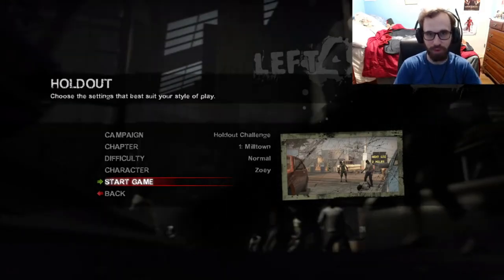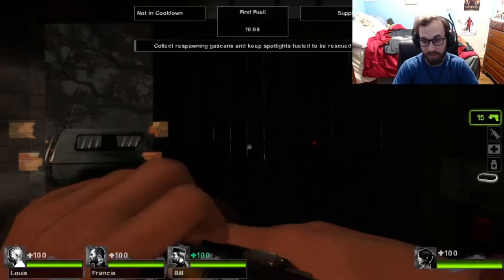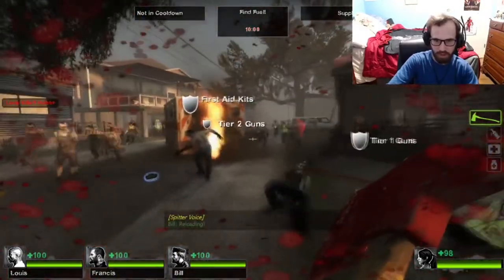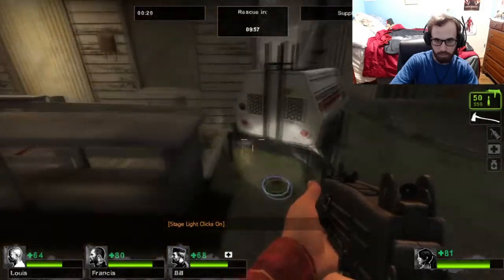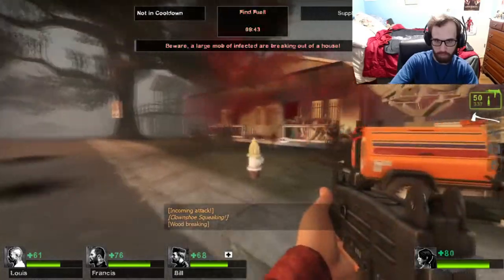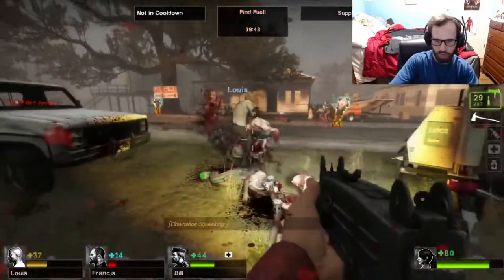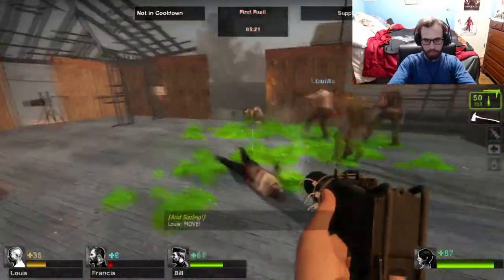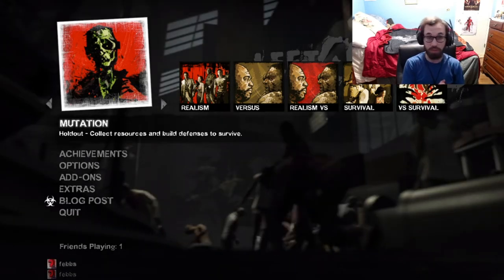A Left 4 Dead Game Mode You Didn't Know Existed! - Left 4 Dead 2 Holdout Challenge Mutation Gameplay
Hey everyone! In today's video, I'm going to be showing you all some funny moments and gameplay of the mutation Holdout Challenge in Left 4 Dead 2. :P Your support is always appreciated. :)